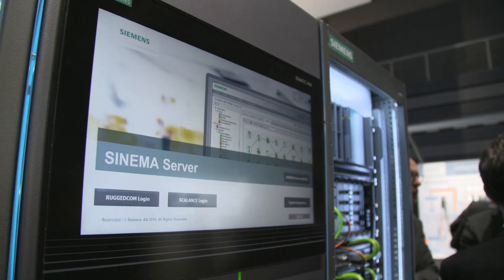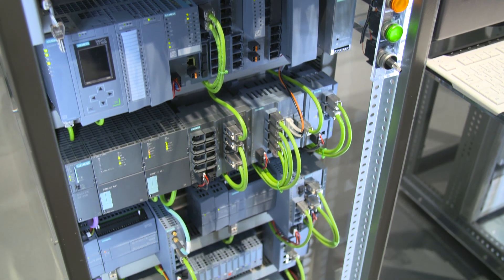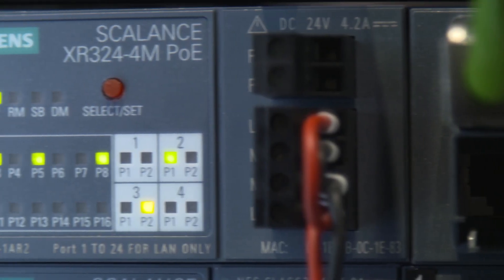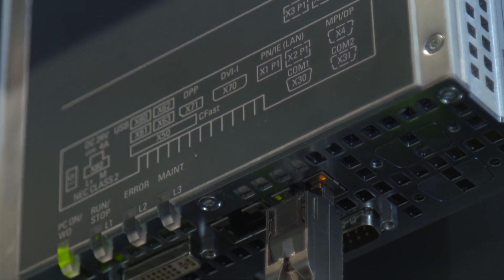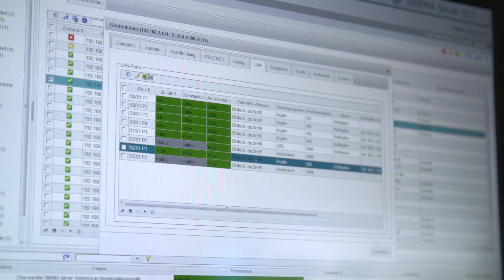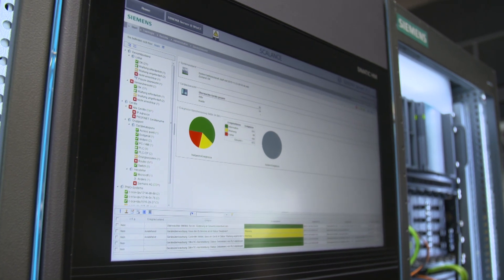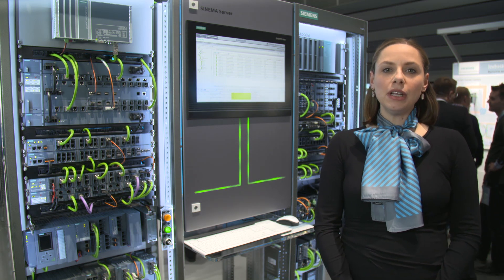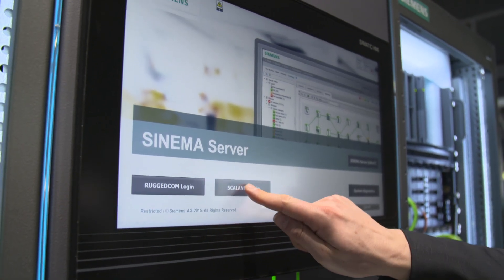SINEMA Server V13 from Siemens - Making Your Network Transparent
Network failures not only prevent access by plant operators to the field devices, but often also mean that field devices can no longer communicate with one another. In the worst case, this can bring production to a standstill.